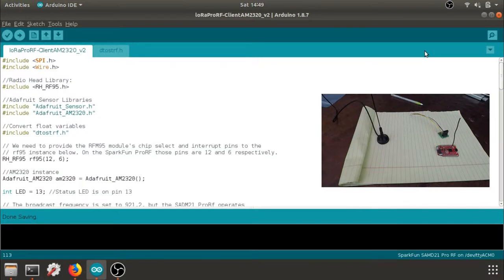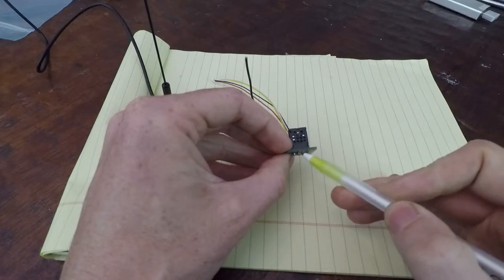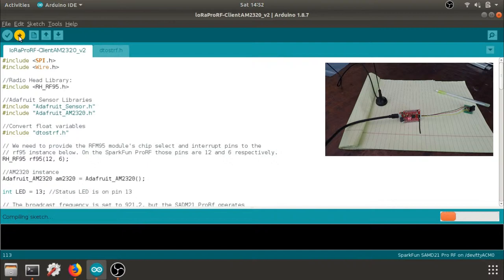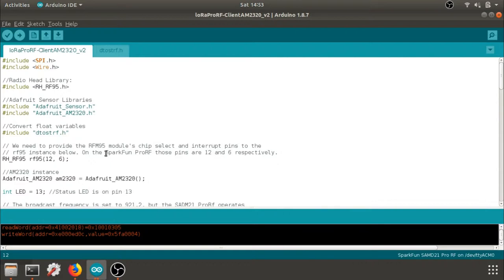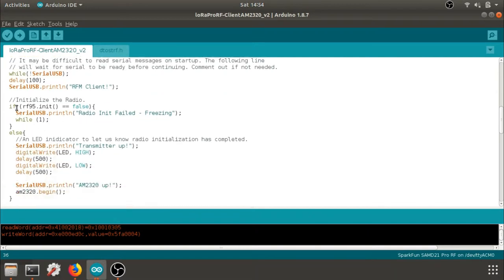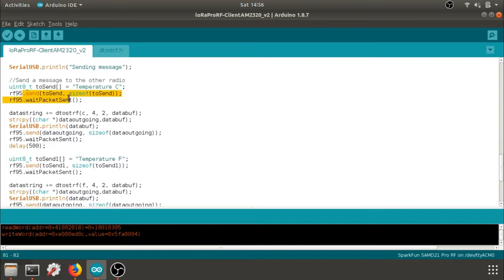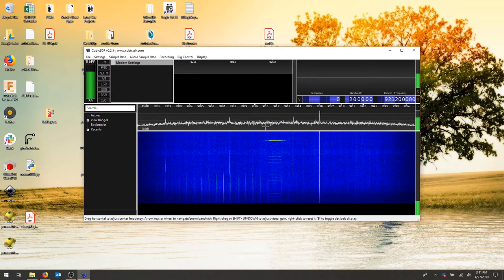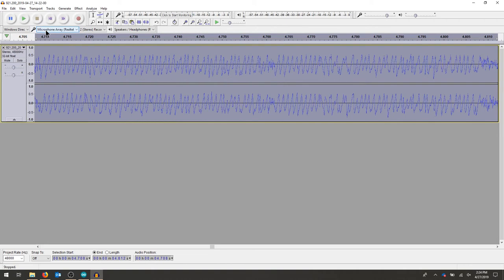07: ETR241 - Capturing LoRa from SparkFun Pro RF w RTL-SDR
Creating a simple program to send LoRa data with a RF95 module on a Sparkfun Pro RF and an AM2320 i2c temp/humidity sensor. This is captured using CubicSDR and an RTL-SDR.